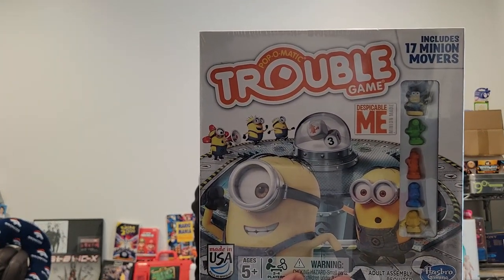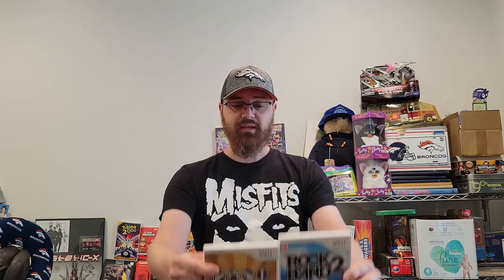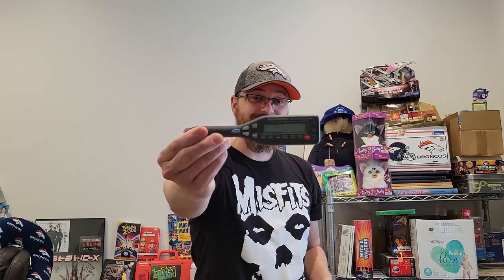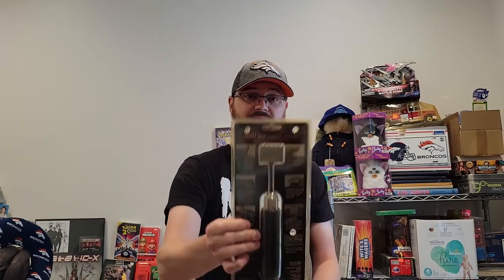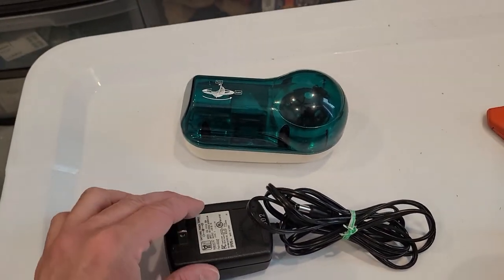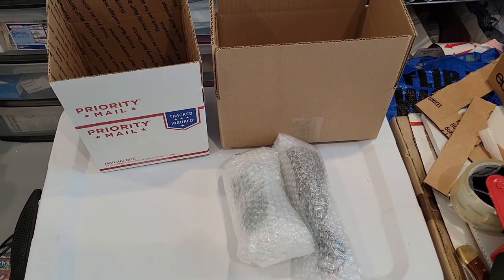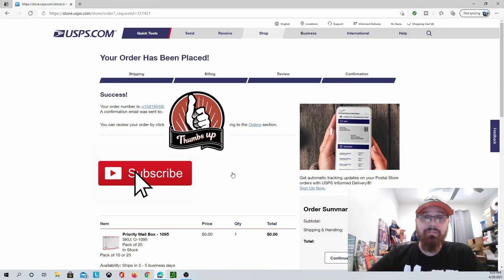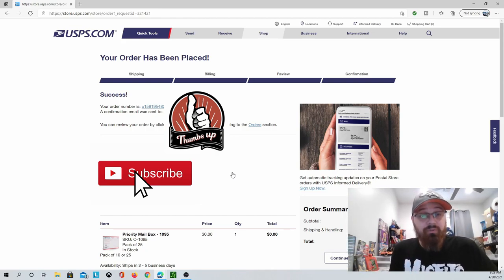How to get FREE shipping supplies for reselling online. Plus What sold on Ebay and Amazon on Tuesday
Check out my top selling items for yesterday on Ebay and Amazon for reselling online. I also show you how to get FREE shipping supplies

Watch me pull Ebay orders that sold over the past day and a half. I share the sales price and purchase price as well as where I got the items so you can do the same with your resale business.

Sign up for Mercari and get up to $30. Here's my invitation link : ​​​

Start your investment journey With 2 FREE stocks. Open an account and get a free stock! Deposit and get another free stock!

Capital One is the best cash back card I have found for using while sourcing, for gas, etc... Check them out

Ebay Amazon Mercari Poshmark Facebook Marketplace reseller reselling online making money online, hustle, picker, pickers, yard sale, estate sale, thrift store, thrifting, what sold, american pickers, pawn stars, history, paypal, managed payments, etc...